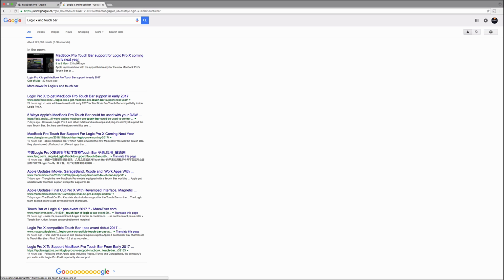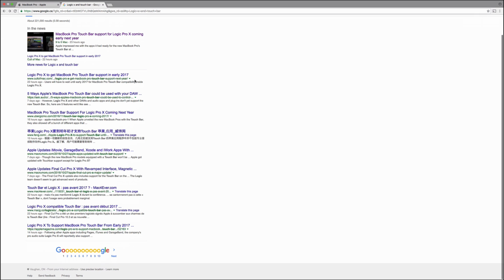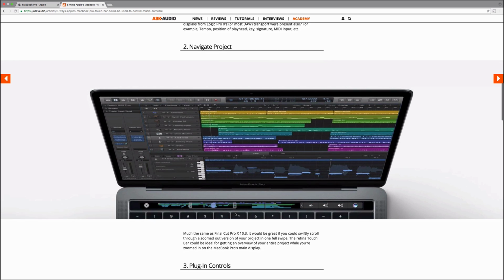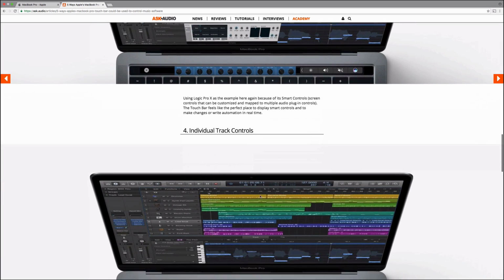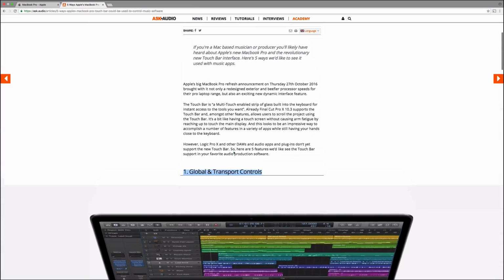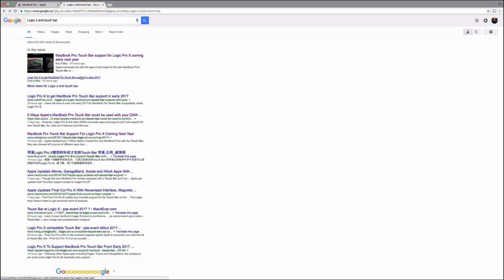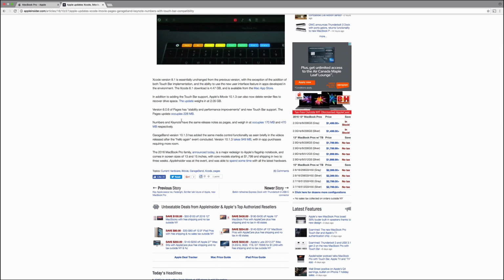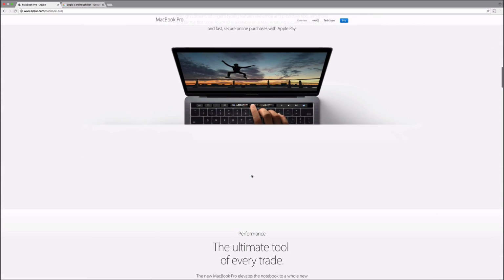MacBook Pro Touch Bar and Logic Pro X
In the following video we'll show you how to remake a DJ Snake pluck synth like the one heard in the Let Me Love You featuring Justin Bieber. Presets and MIDI available for download after the break.